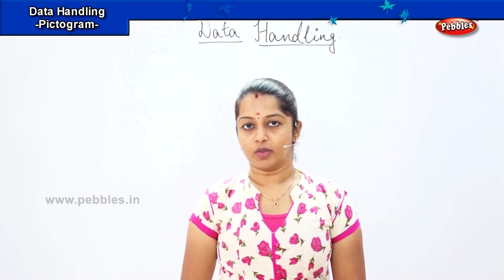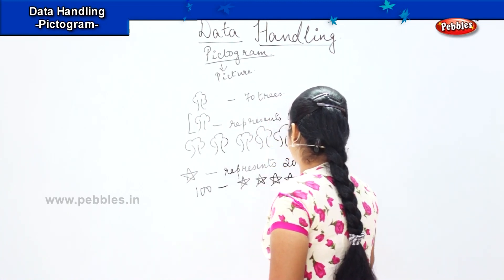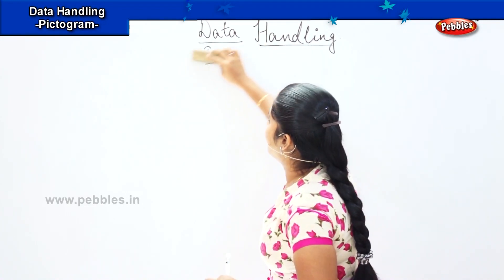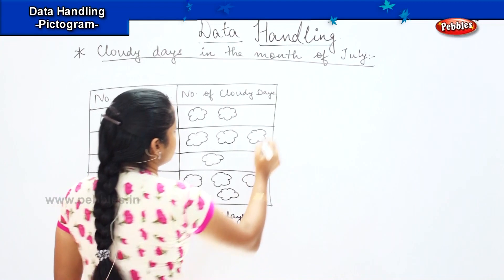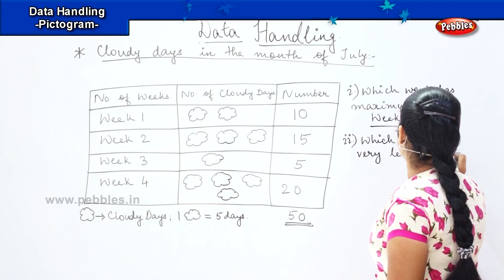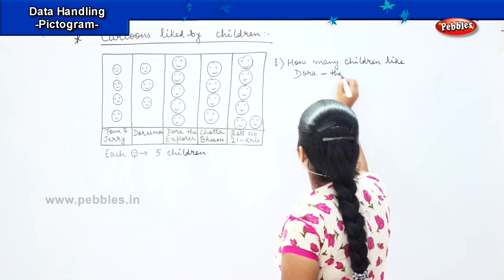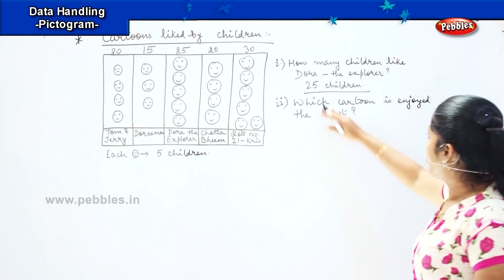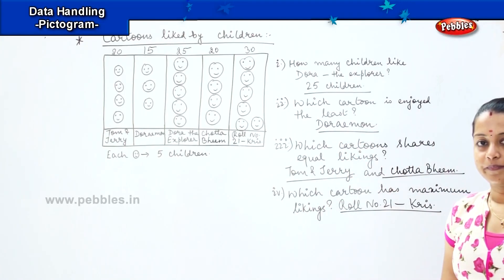Data Handling - Pictogram 1 | CBSE | 2nd standard CBSE Maths olympiad